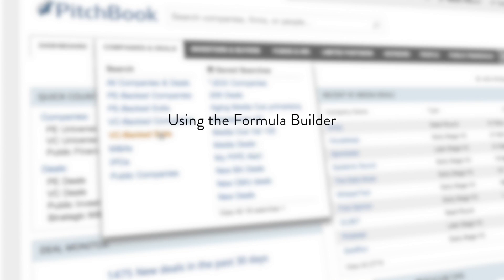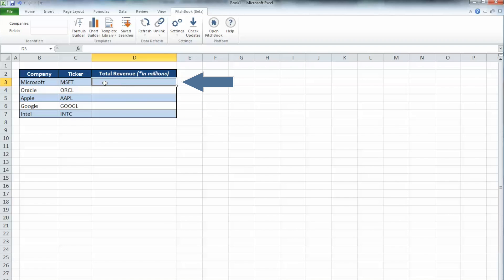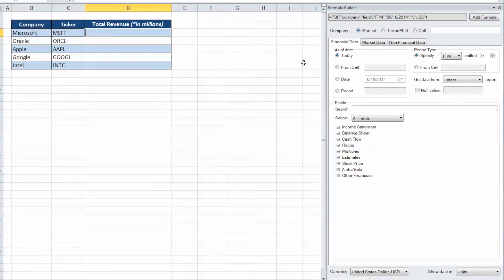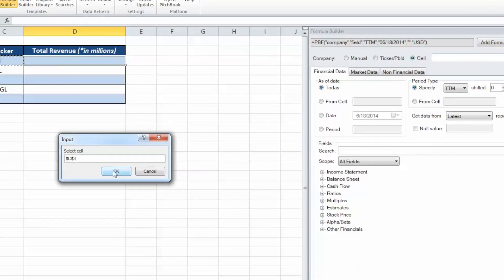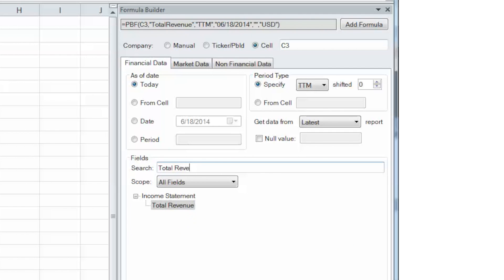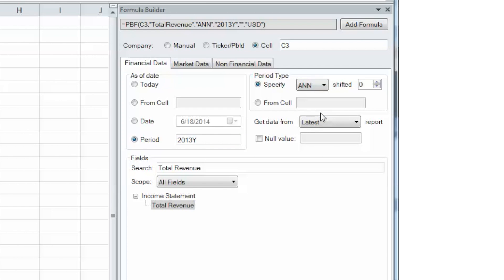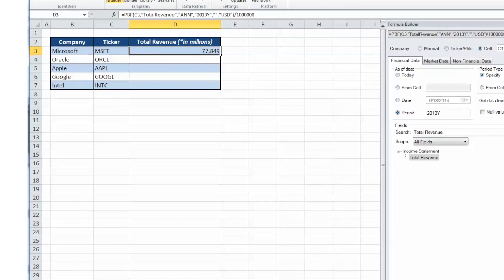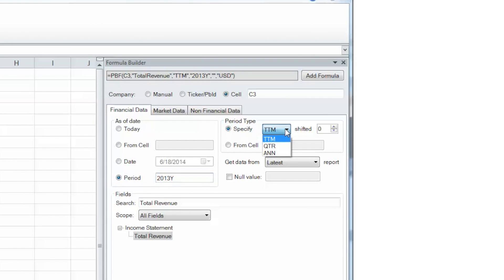Excel Plugin: Using the Formula Builder with PitchBook Data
In this tutorial, you'll learn how to use the Formula Builder tool in the PitchBook plugin for Excel to quickly and easily pull financial data into your spreadsheets. Follow along as we demonstrate how to:

0:00 Introduction
0:15 Select the cell for formula generation
0:30 Open the Formula Builder
0:45 Choose the company for the formula
1:15 Search for and select the desired data point
1:25 Specify the period and data format
1:30 Add the formula and generate data
1:35 Apply the formula to additional companies

Streamline your financial analysis and modeling by leveraging the power of PitchBook data directly within Excel using the Formula Builder.

About PitchBook
PitchBook is a financial data and software company that provides transparency into the capital and credit markets to help professionals discover and execute opportunities with confidence and efficiency. PitchBook collects and analyzes detailed data on the entire VC, PE and M&A landscape—including public and private companies, investors, funds, investments, exits and people. The company's data and analysis are available through the PitchBook Platform, industry news and in-depth reports.

Sign up for our flagship newsletter, The Daily Pitch, for industry-leading coverage of the capital markets—delivered to your inbox

Visit our Research Center for the latest industry reports from PitchBook’s Institutional Research Group